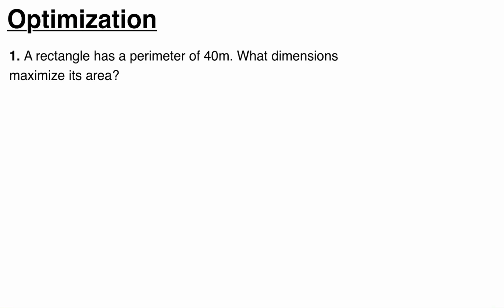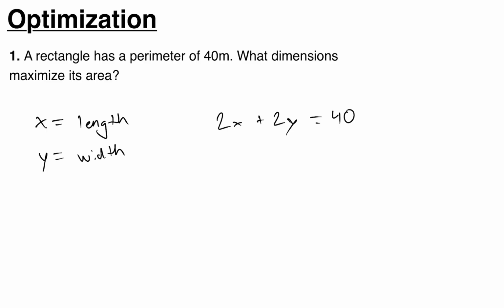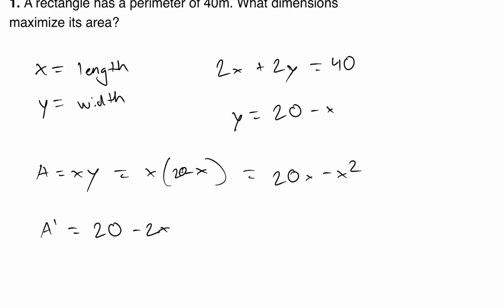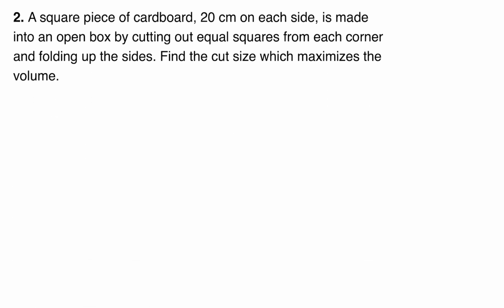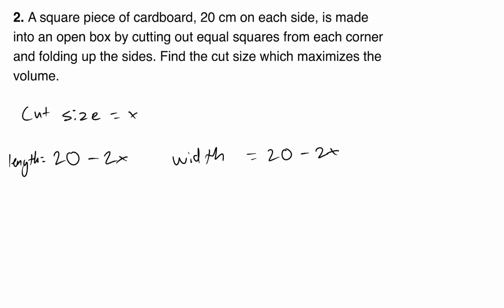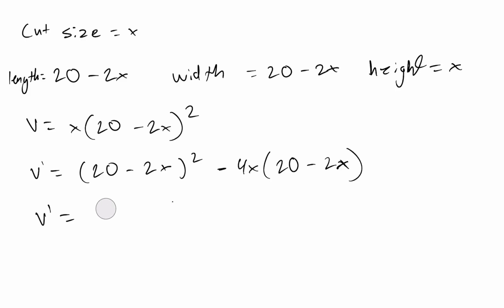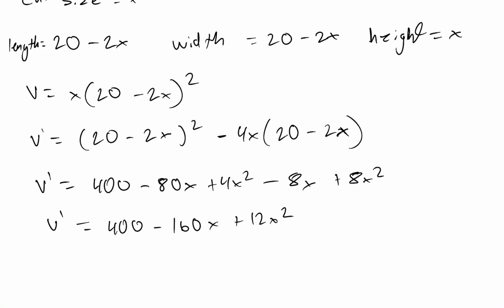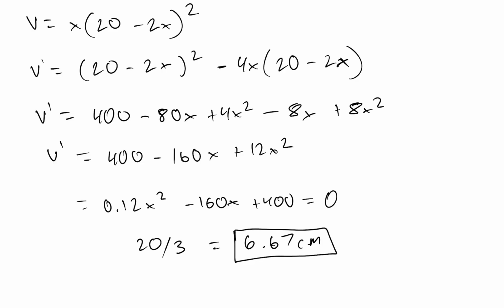Optimization Problems in Calculus | Step-by-Step Examples and Applications of Derivatives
In this video, we solve optimization problems in calculus step by step using derivatives. Optimization is one of the most important applications of derivatives and is frequently tested in Calculus 1, AP Calculus AB/BC, and beyond.

✅ How to set up optimization problems
✅ Step-by-step solutions: maximizing area, maximizing volume, minimizing distance
✅ Perfect for AP Calculus students and university calculus courses

📌 Topics covered:
Maximizing and minimizing functions
Optimization word problems
Derivatives applied to real-world problems